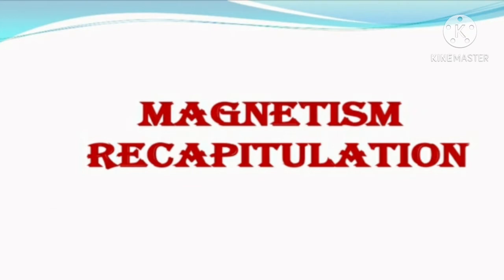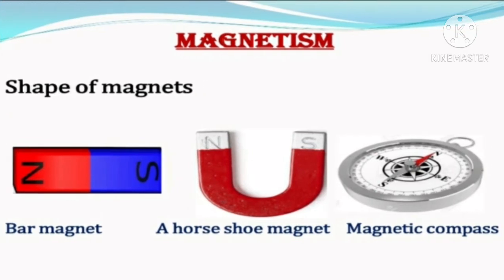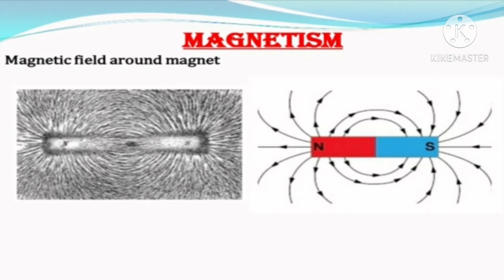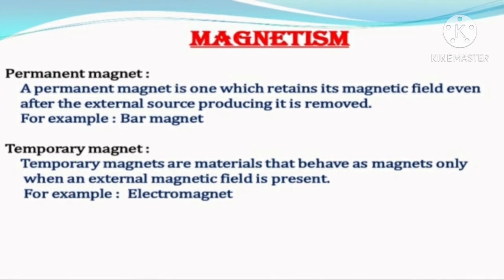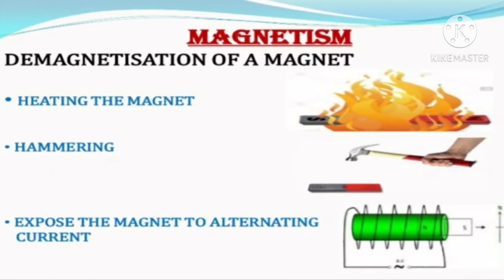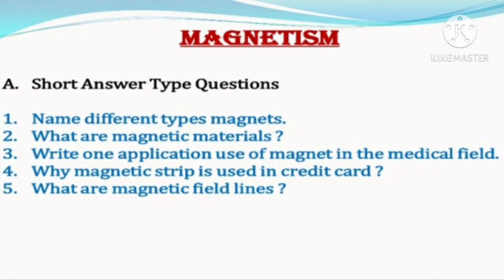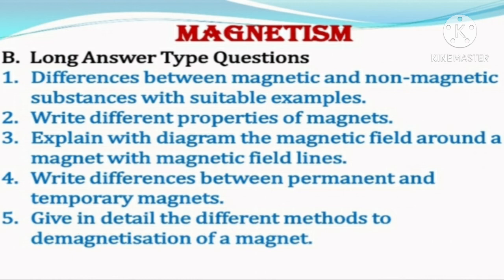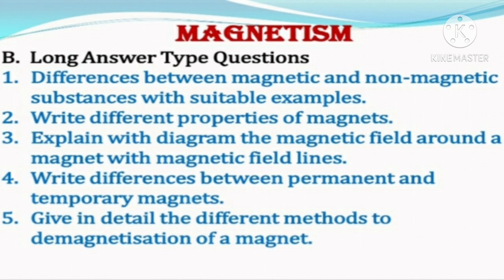6 Physics Magnetism